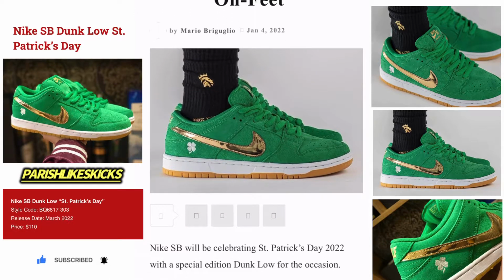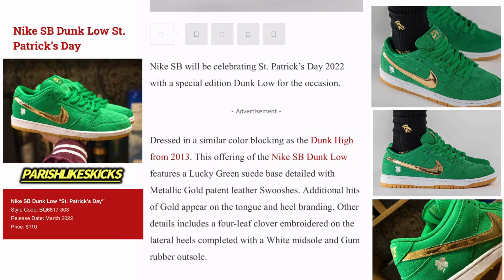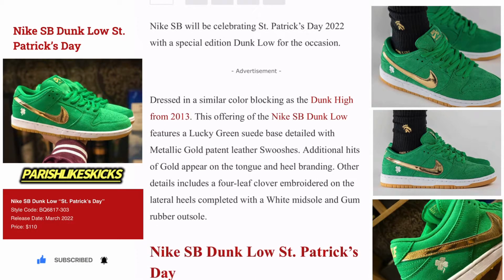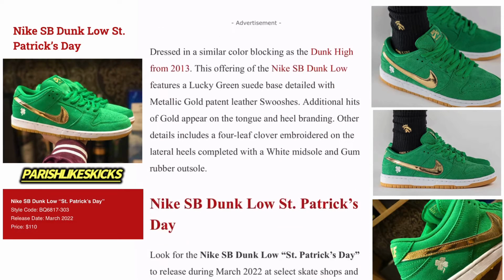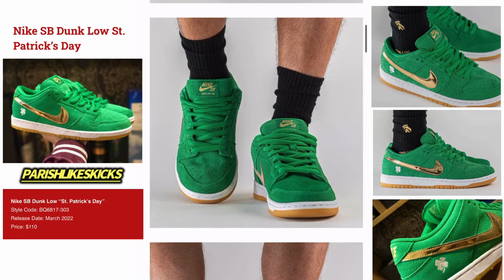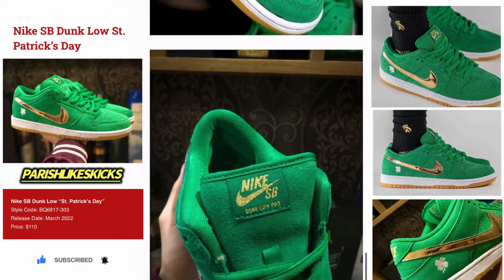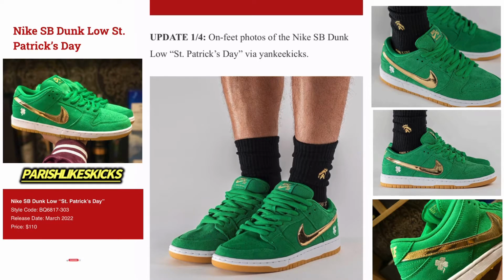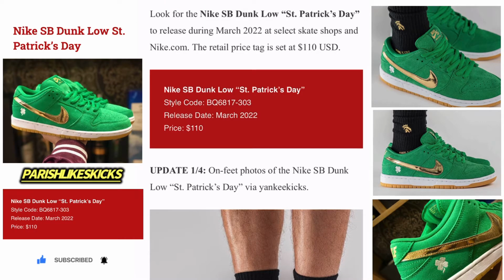NIKE SB DUNK LOW “St. Patrick’s Day” || ON FEET & RELEASE INFO (MUST SEE)